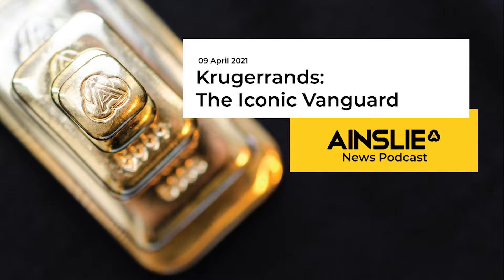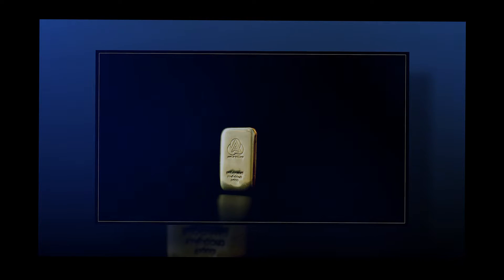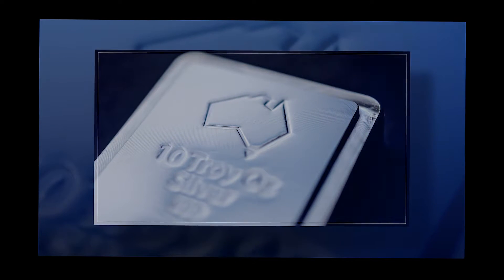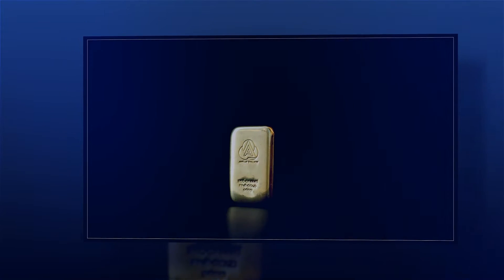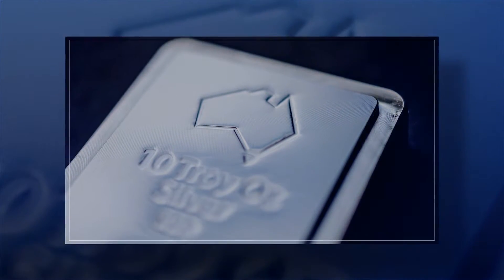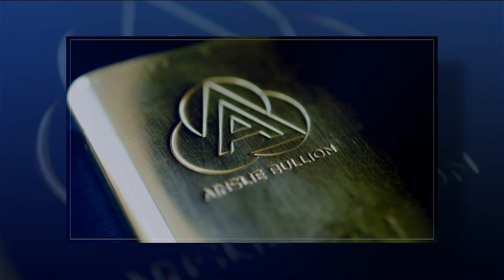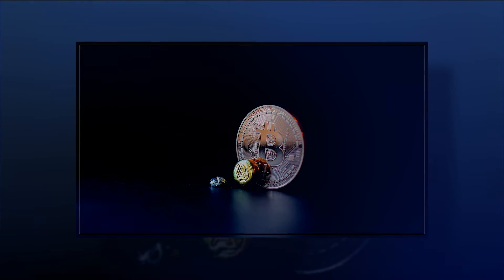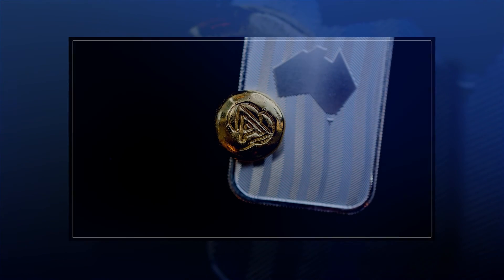Krugerrands: The Iconic Vanguard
The iconic Krugerrand was the first bullion coin produced by a national mint to introduce a distinctive national identity. The prominence of the coin the coin enjoys even today, is due in part to this first-mover advantage. Prior to 1967, coins struck by the South African Mint, and the other British descended mints produced gold sovereigns. In 1979 the Royal Canadian Mint introduced the Gold Maple Leaf, the first 24 carat gold bullion coin. This was followed by the American Eagles produced by the US Mint in 1986 and The Australian Nugget in 1987.